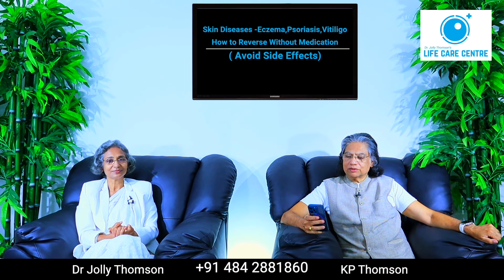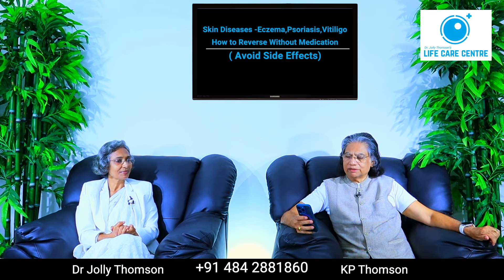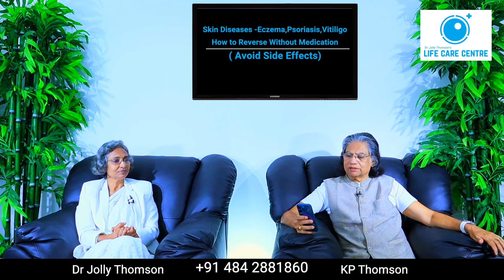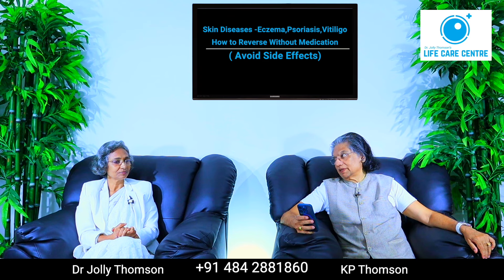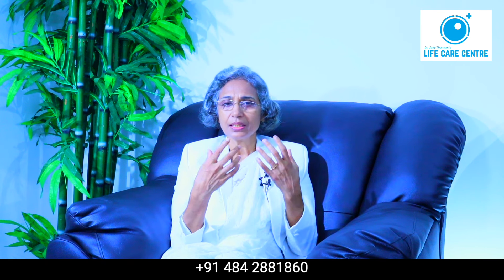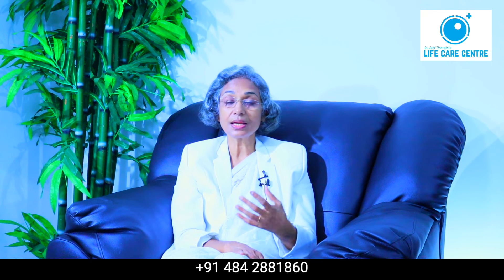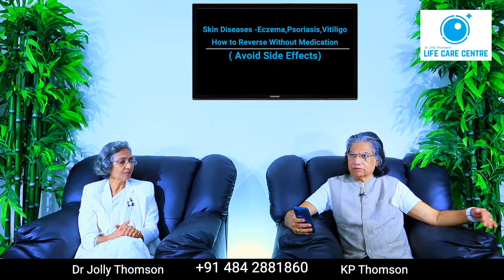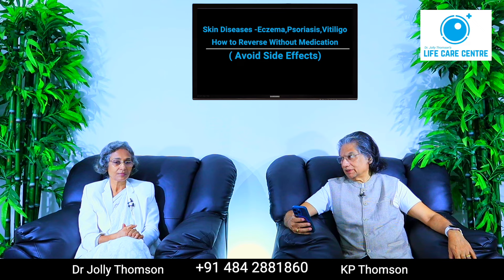Eczema,Psoriasis,Vitiligo - Avoid Medication| EP 14 | Clinically Supported Lifestyle Correction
Dr. Jolly Thomson’s Life Care Centre

Chapters
00:43 - Question 1
04:00 - Question 2
07:09 - Question 3
09:52 - Question 4
16:23 - Question 5
19:02 - Question 6
20:41 - Question 7
22:24 - Question 8
21:38 - Question 9
25:47 - Question 10
28:20 - Question 11
34:56 - Question 12
37:13 - Question 13

Life Care Centre’s new approach in modern medicine for chronic diseases and disorders, focuses on optimizing health for best treatment results to reduce the need for medication and surgery.
As lifestyle is related to an array of diseases ranging from diabetes , obesity, infertility, cardiovascular, stroke etc., it will surprise you how many disease conditions benefit from optimizing health under clinical supervision.
In this episode we focus on the feedback from our patients who have shared their experiences with our approach to modern medical treatment focused on reducing the need for medication and surgery. To know how this approach of health optimisation can help you for any particular disease or health condition please visit our
The  goal is to create informed patients as we believe the informed patient is the key to treatment success.
When you get a better knowledge of the options available you will be able to choose treatments that focus on the total body and the reduced needs of medication or surgery  can reduce the risks and side effects also.
(For our viewers who are medical practitioners we hope this approach in modern medicine will be able to get patients better and quicker results for a large variety of health conditions.)
Wishing you the best in becoming an informed patient who is able to overcome health issues and return to optimised health.
Thanking our patients who have shared their experiences for the benefit of others facing similar challenges.

Dr Jolly Thomson MD
Director
Life Care Centre
Thevara,Ernakulam,Kochi-682013
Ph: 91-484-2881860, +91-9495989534